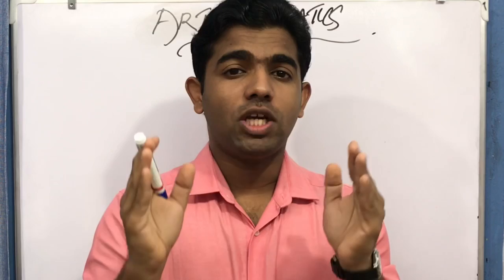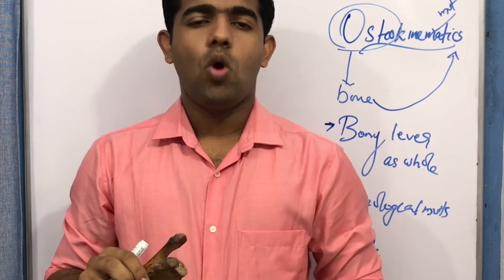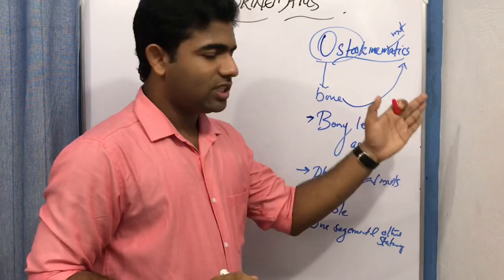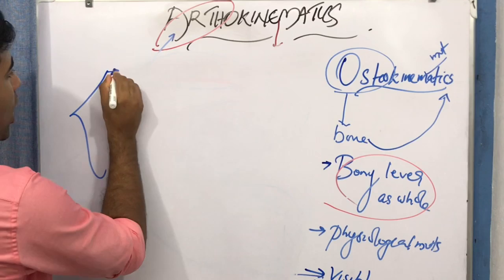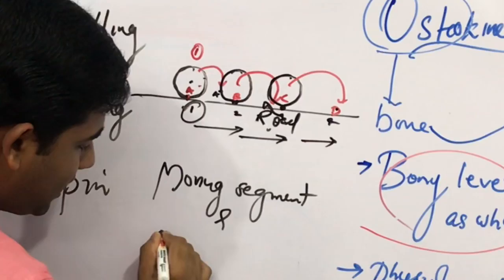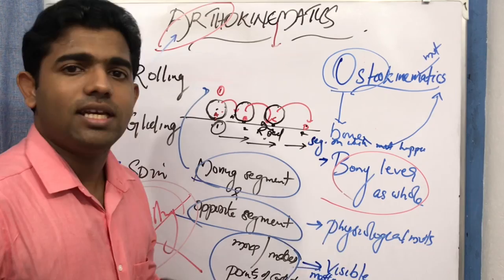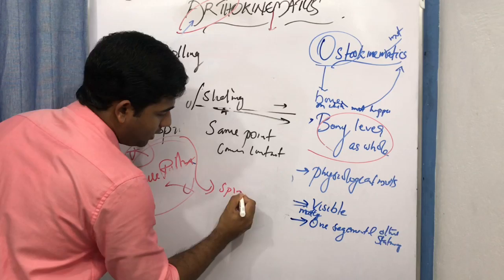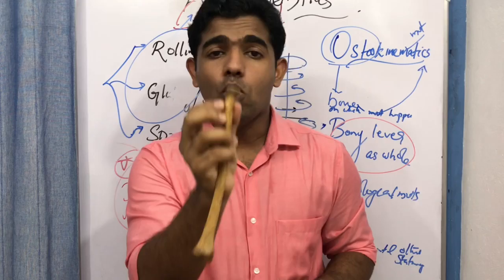OSTEO & ARTHOKINEMATICS OF JOINTS GLIDE| ROLL| SPIN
Detailed discussion on Osteo and Arthokinematics on human joint movements. Both osteo and arthokinematics are crucial movements that happens during human motions or functional tasks.Osteokinematics are the movement of bony lever as a whole were as arthokinematics are movements within the joint or either arthokinematics are intrarticular or accessory movements. Osteokinematics movements involves flexion extension, abduction adduction, internal external rotation etc.
Arthokinematic movements involves Roll, Glide or Slide and Spin. This movements happens inside joint cavoty or between articular surfaces and hence are not visible generally.Understand how Roll or glide ot Spin takes places through this simplified lecture.

TONY JOSEPH
ASSISTANT PROFESSOR